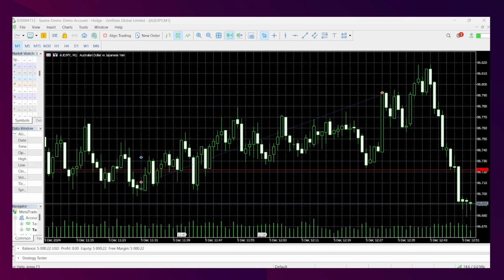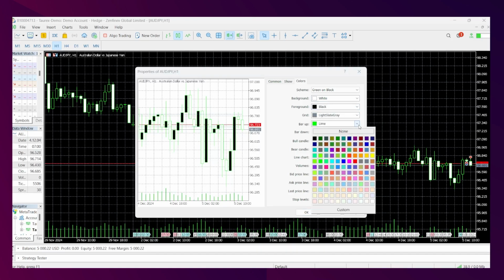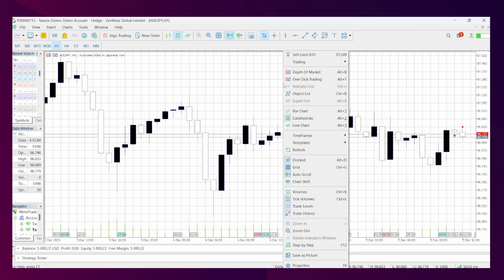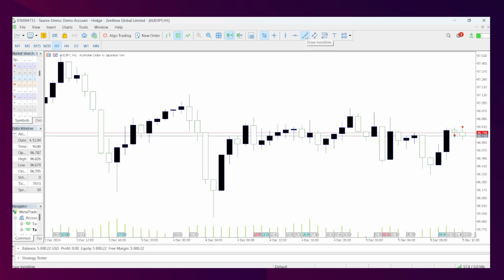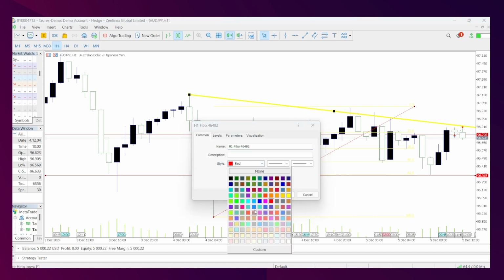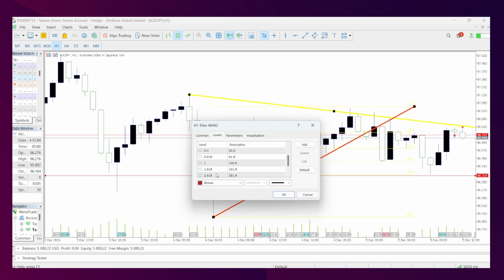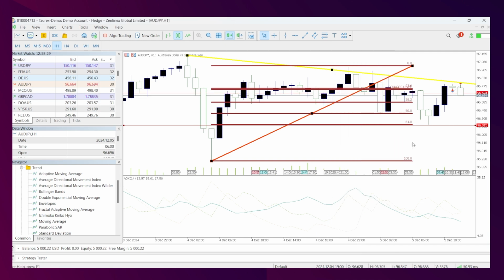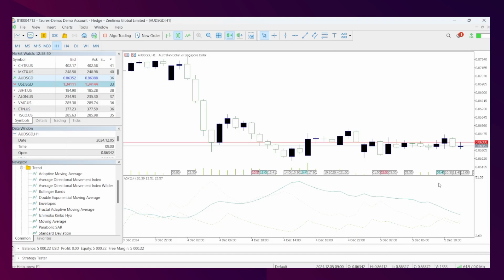How to Customise My Charts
Make your charts work for you. This guide shows you how to change colors, add templates, and use technical indicators in MT4/MT5 to customize your analysis layout.

💡 Save your custom layout as a template for future use.